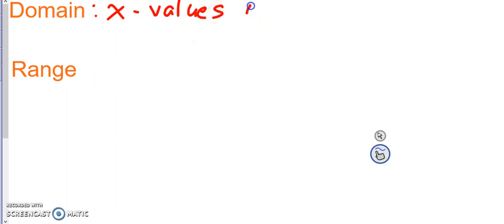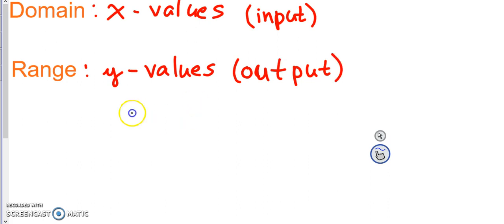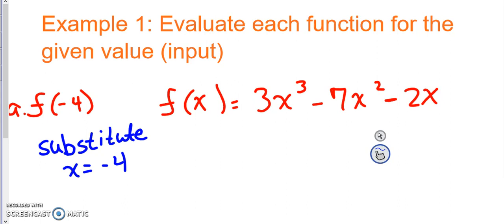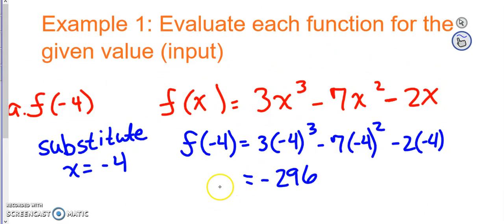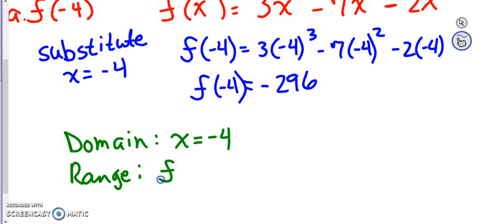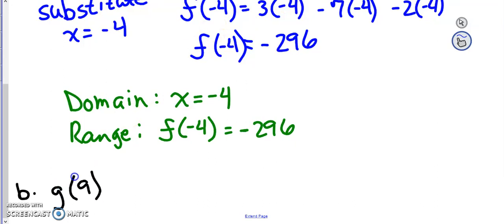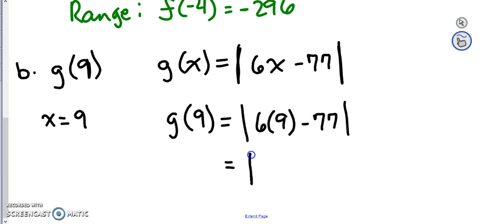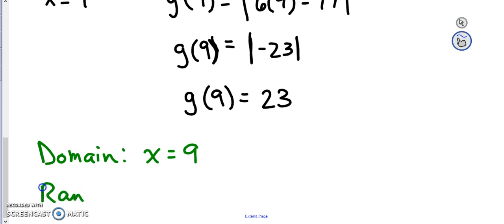Intro and Ex 1 part 1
Evaluating functions for a given input value